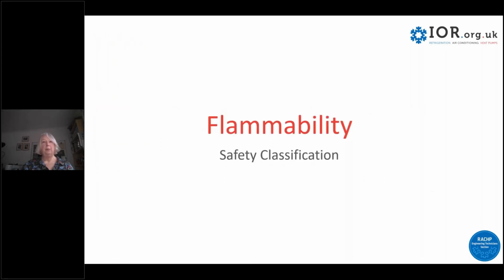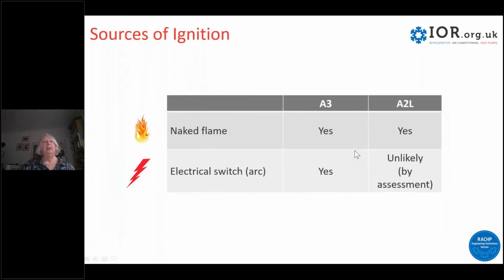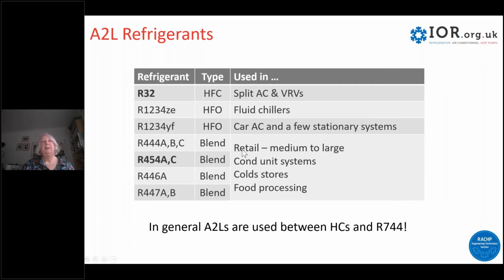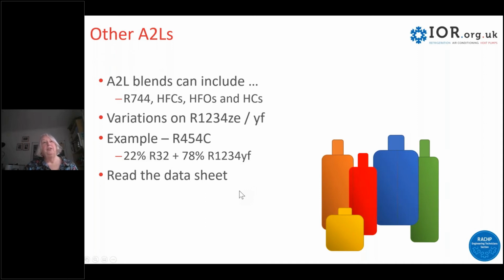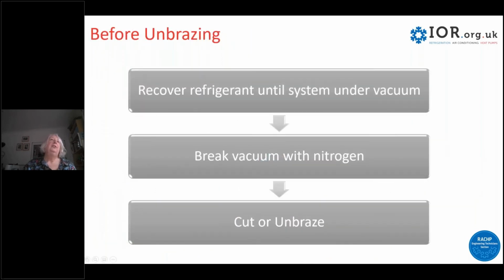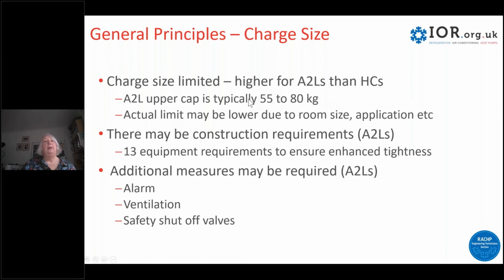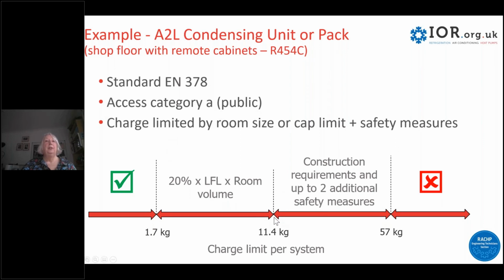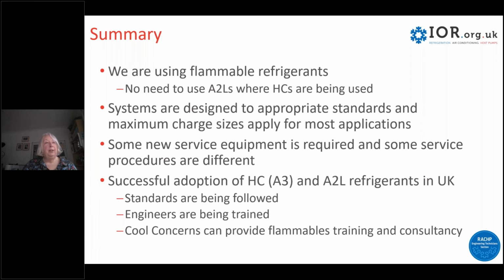Using flammable refrigerants safely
Presented by Jane Gartshore FInstR of Cool Concerns, this talk gives an overview of how to safely work with flammable refrigerants. It contains information that will help engineers, installers and end-user better understand why these refrigerants are flammable, the hazards involved and what needs to be done and considered when using this type of refrigerant.